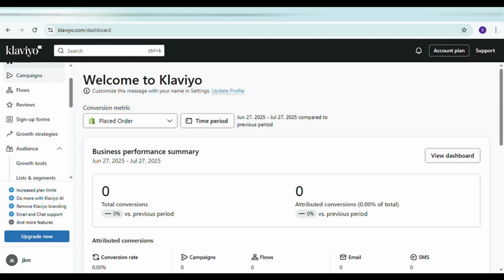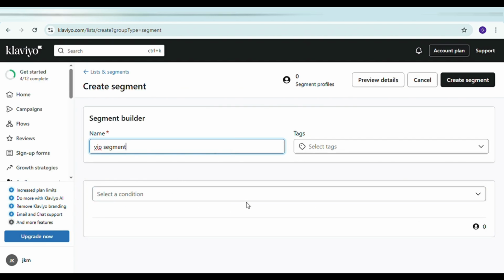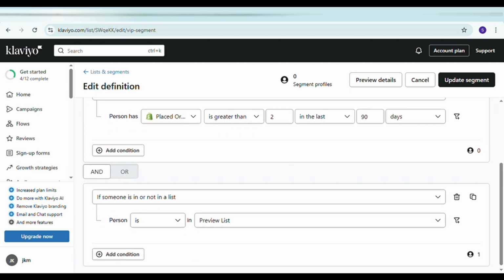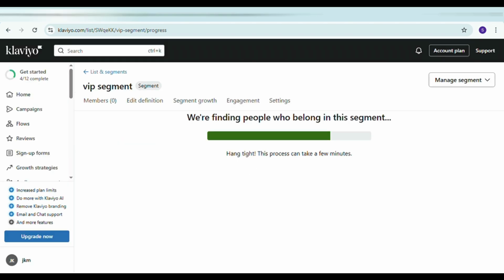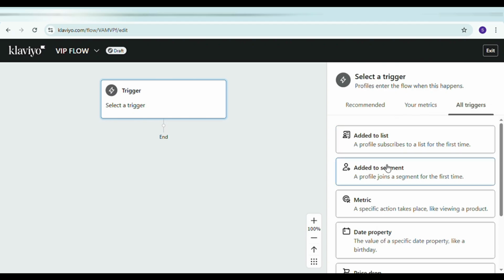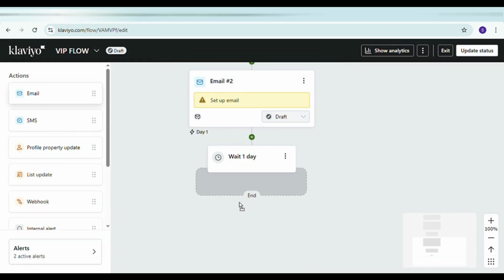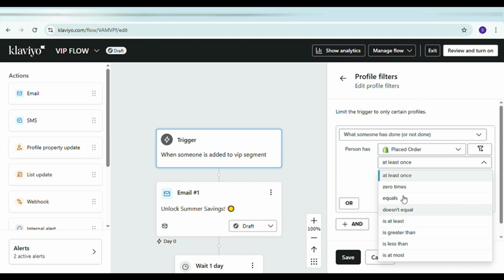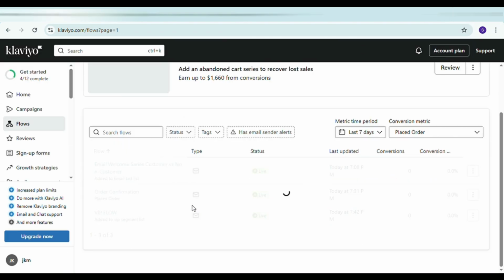How To Create An Vip Flow In Klaviyo (Super Simple)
Learn how to create a VIP flow in Klaviyo that enhances customer engagement, builds loyalty, and improves retention for your top-tier subscribers. This detailed tutorial walks you through the step-by-step process of designing a fully automated VIP email marketing flow using Klaviyo’s segmentation tools, email triggers, and reward incentives tailored for loyal customers. If you're looking to scale your eCommerce store or improve your email conversion rates, understanding how to build a Klaviyo VIP customer segment and trigger automated flows is essential. This method works perfectly for Shopify, WooCommerce, and other major platforms integrated with Klaviyo. Discover how VIP automation can boost your revenue and brand loyalty.